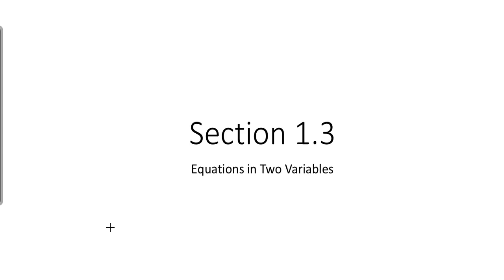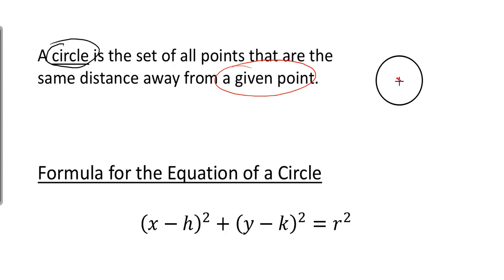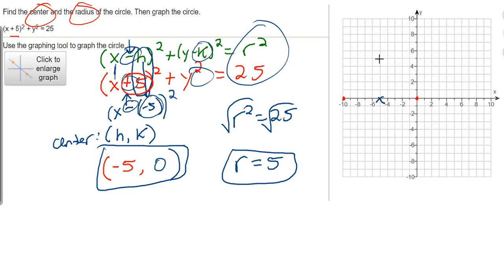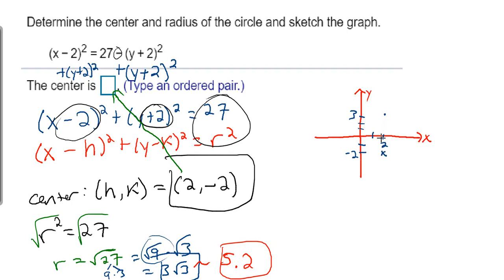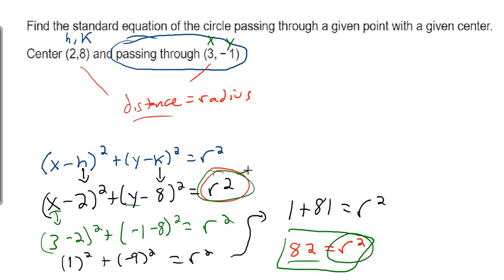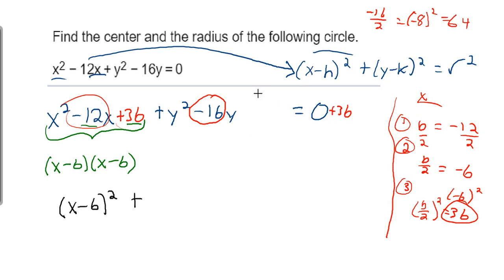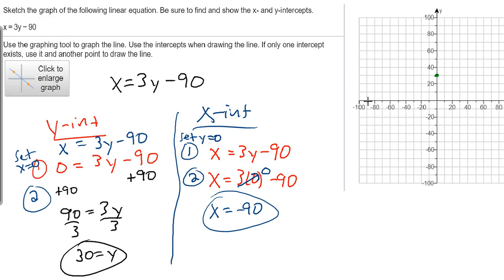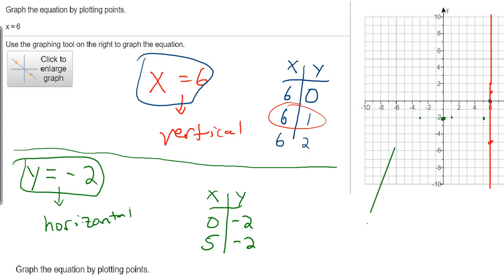Equations in Two Variables - Section 1.3 - College Algebra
Section 1.3 - Equations of Two Variables: Distance and Midpoint Formula, Circles, x- and y-intercepts, and vertical/horizontal lines